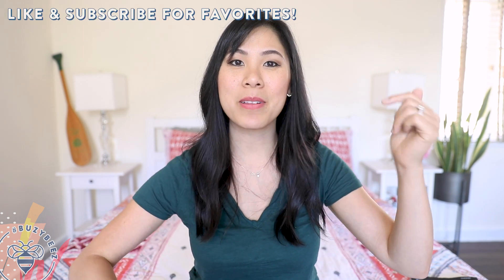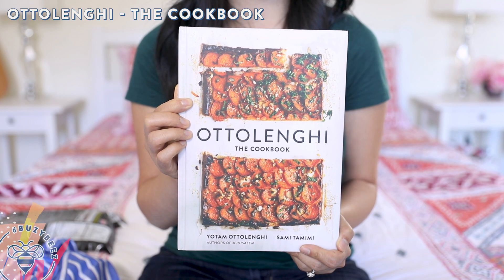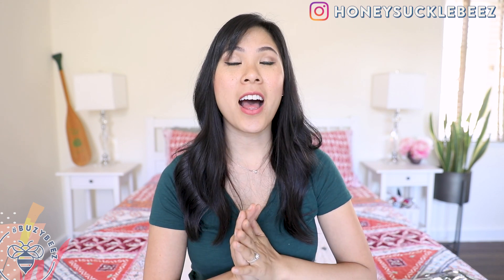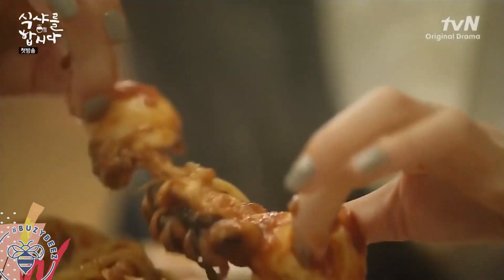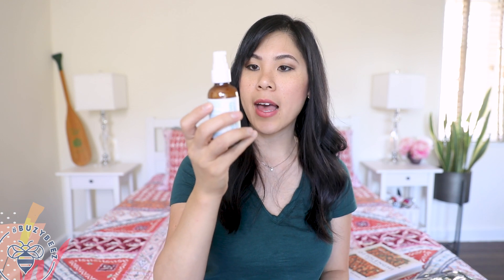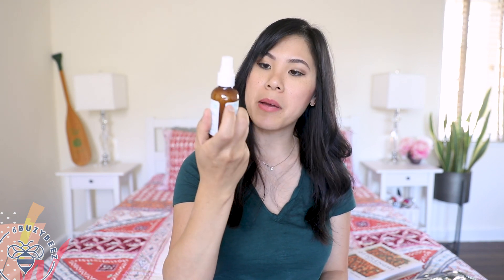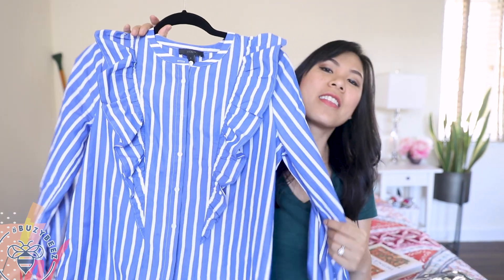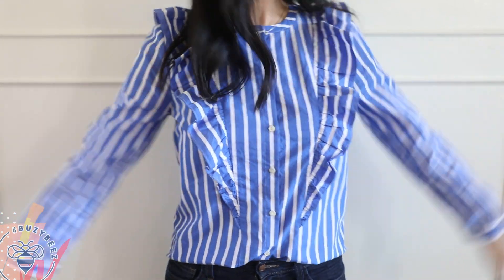SEPTEMBER Favorites 2017 | Snacks, Skincare, Baby Stuff - Honeysuckle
Bakery vs Homemade MATCHA MOCHI CAKE Hey BuzyBeez Sept has passed and here are a few favorite picks from the month! Links to items below. What were your favs?

Ottolenghi the Cookbook

Josie Maran Argan Moisturizer

Mineral Fusion Brush on Defense SPF 30

Andalou Naturals 1000 roses night cream

Korres Black Pine Sleeping Oil

Oribe Molding Wax

J.Crew Striped Ruffle Button-up

Peekaboo Carseat Canopy